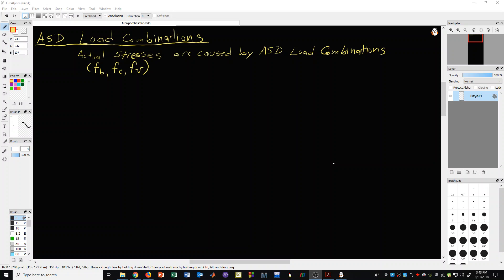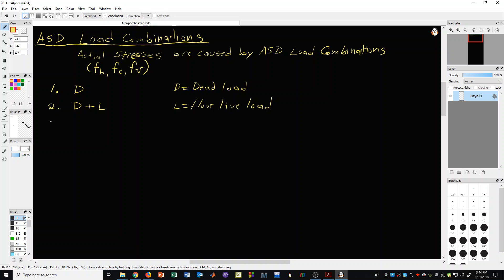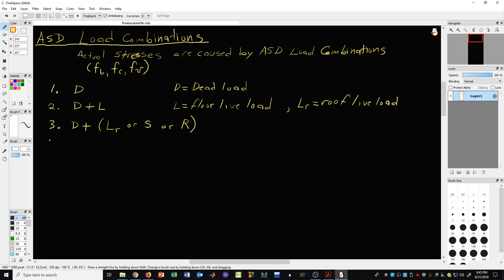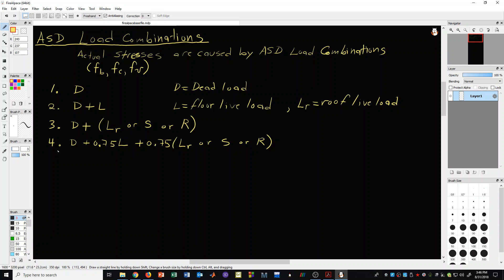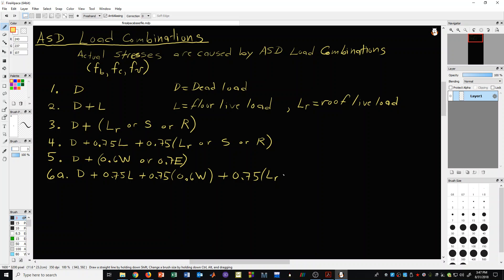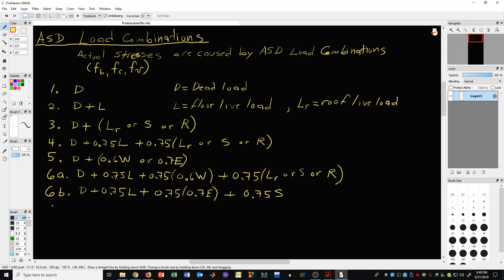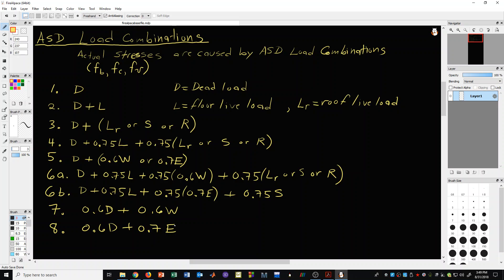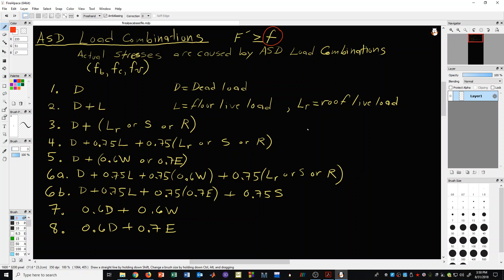V3 ASD Load Combinations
A brief introduction to allowable stress design load combinations.